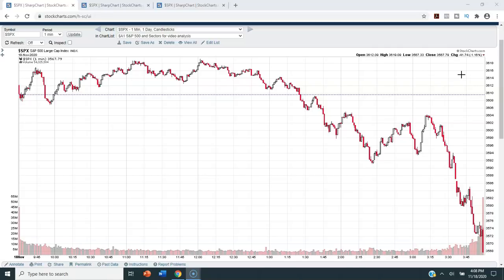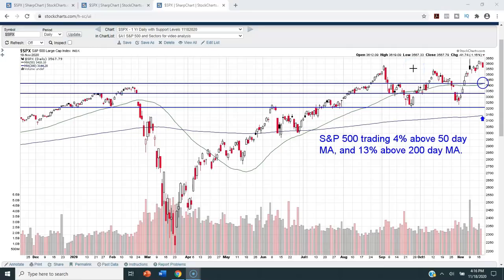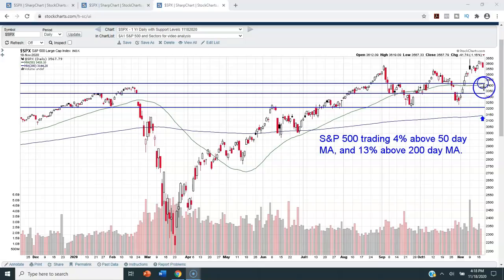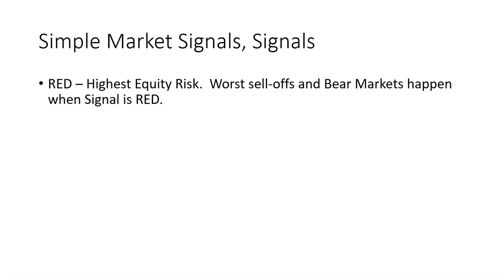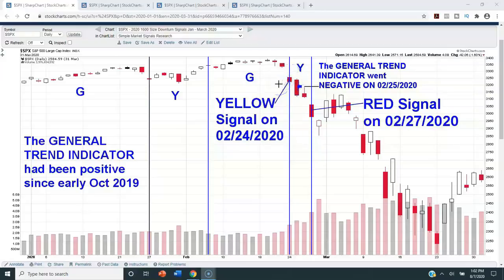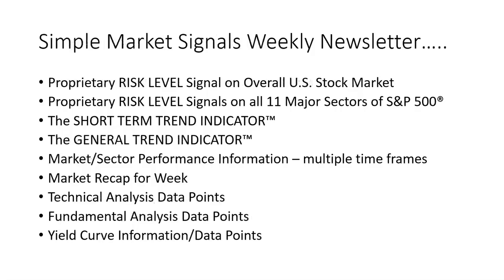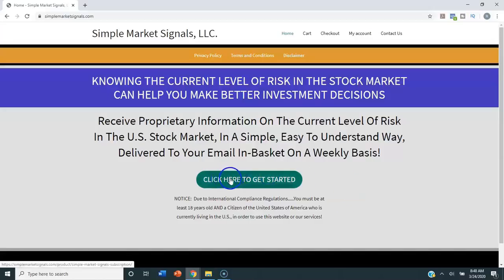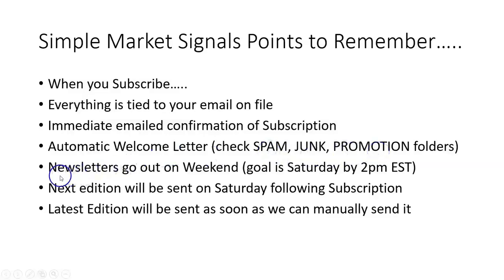S&P 500® Technical Analysis of Stock Market for 11/18/2020 (Wednesday, November 18th, 2020)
In this video, S&P 500® Technical Analysis of Stock Market for 11/18/2020 (Wednesday, November 18th, 2020), we will look at the S&P 500® from a Technical Viewpoint. We will look at the S&P 500® under several different time-frames. I will show you important support levels to watch, as well as other key data points to keep an eye on. This is a very informative video!